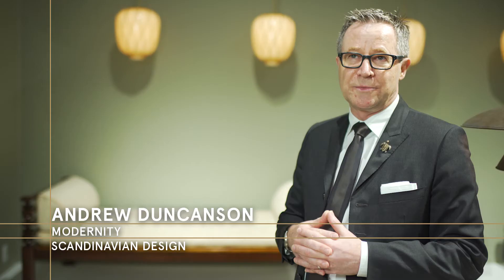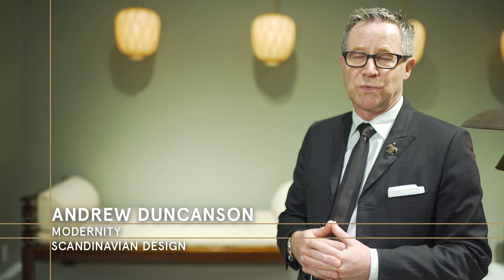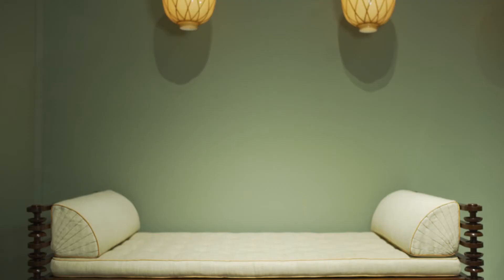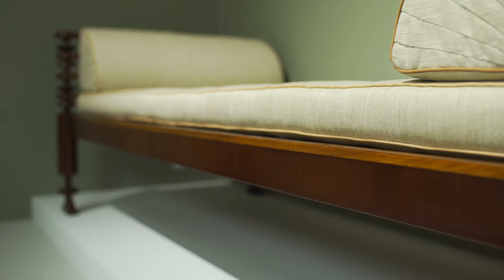TEFAF New York Spring 2017 - Meet the Expert - Andrew Duncanson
Kaare Klint was a Danish architect and furniture designer, known as the father of modern Danish furniture design.

At TEFAFNY Andrew Duncanson of gallery Modernity, Stockholm explains Klint's superb craftsmanship.

Daybed designed by Kaare Klint for NM Rasmussen
Cuban mahogany with linen upholstery and leather details.
Unique.
H: 72 cm/ 28 1/2''
L: 199 cm/ 6' 6 1/2''
W: 93 cm/ 36 1/2''
Denmark. 1917.